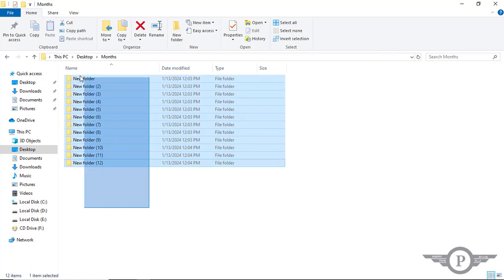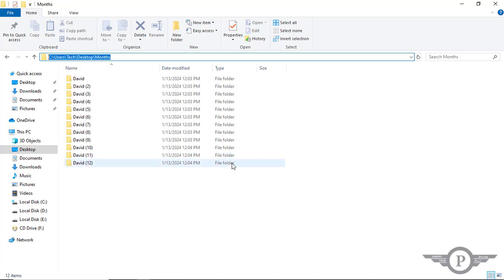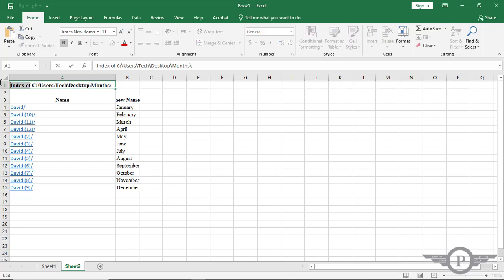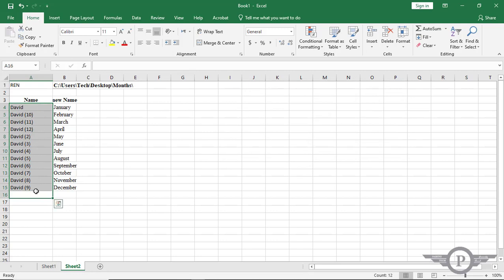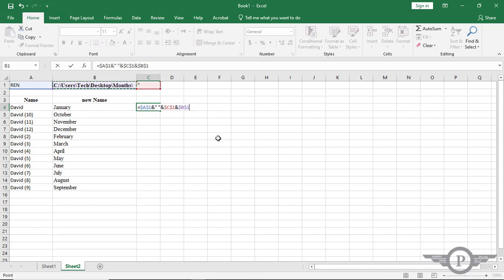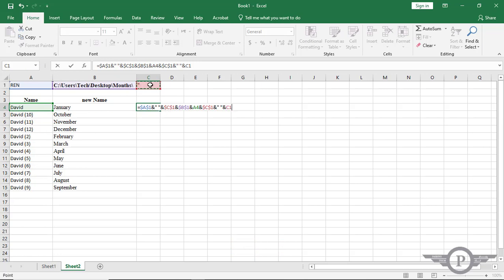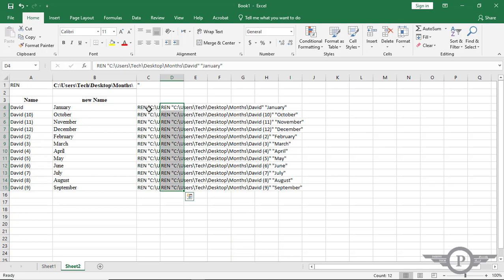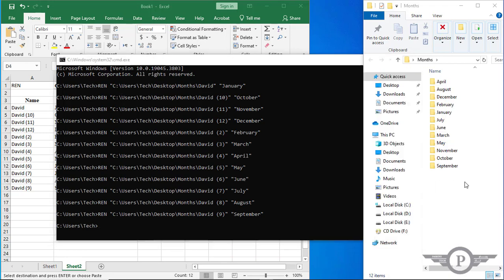How to Rename Multiple files with deferent Names without any software at once using Tricks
In this video you can learn:
how to rename multiple files or folders at once with the amazing simple tricks in windows
how to get data from deferent cell to one cell in Ms Excel
how to copy the Names of the multiple files or folders with few clicks
how to remove hyperlink or link from Ms Excel
how to get command prompt using by shortcut in windows
how to start a function in Ms Excel
how to lock a cell in Ms Excel
how to lock the data of a cell in Ms Excel
what is the Importance of F4 Key in Ms Excel
what is the $ dollar Sign in Ms Excel cell address